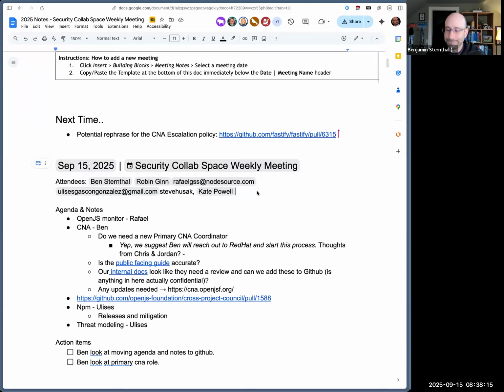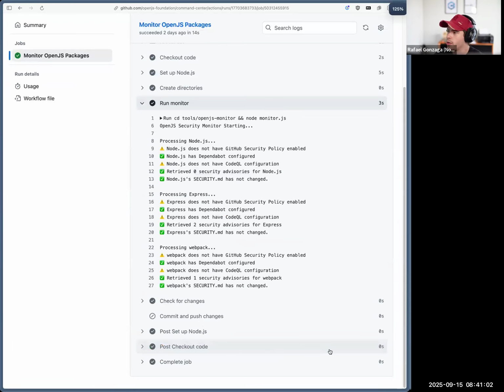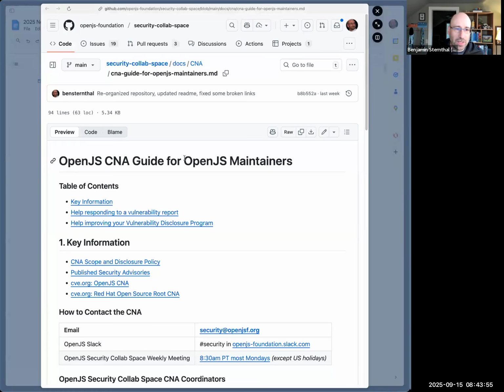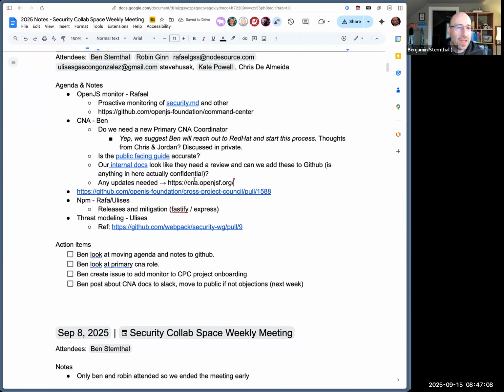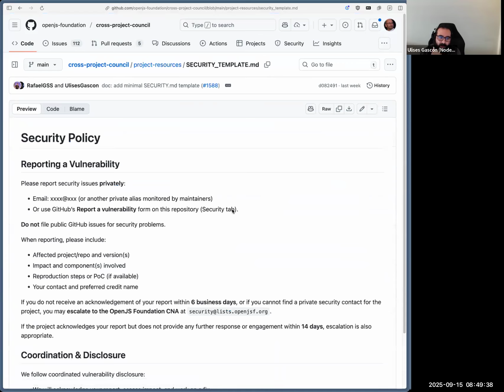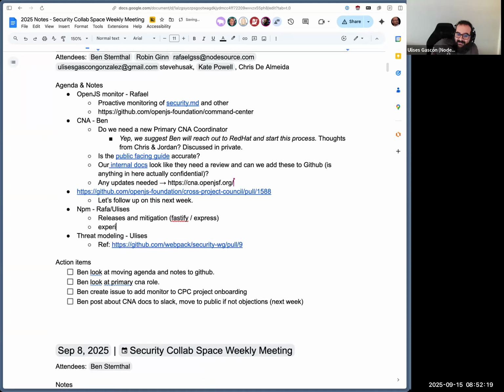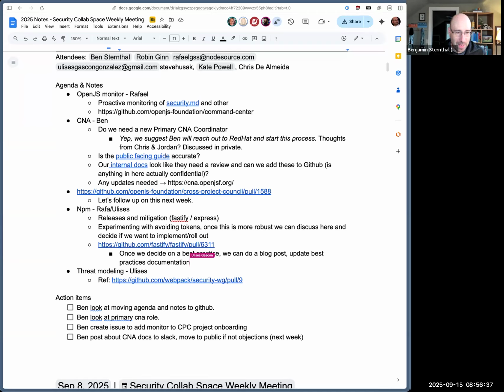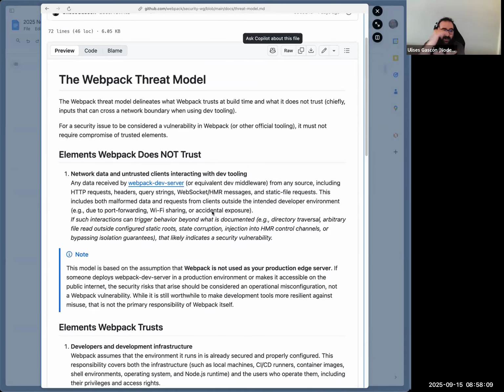Security Collab Space Meeting - September 15, 2025